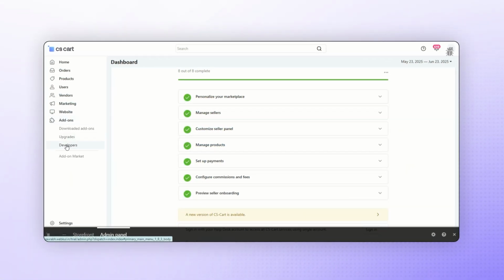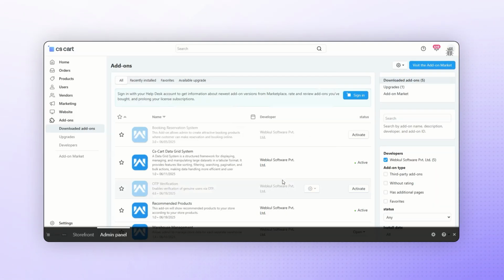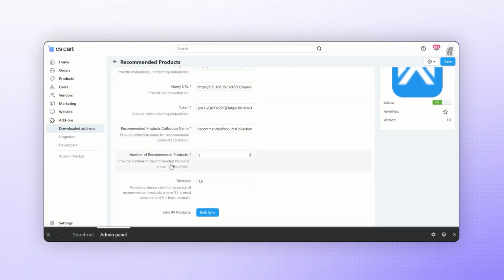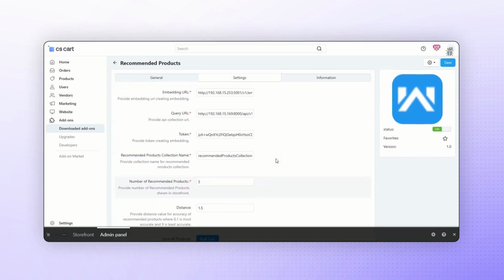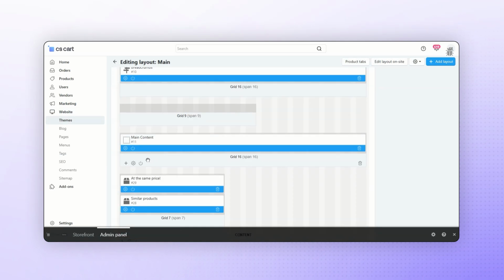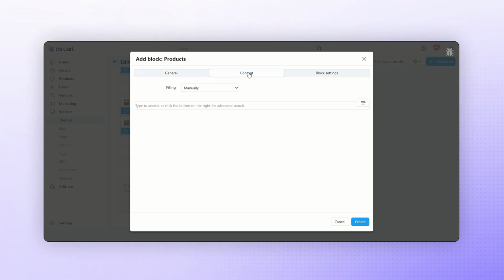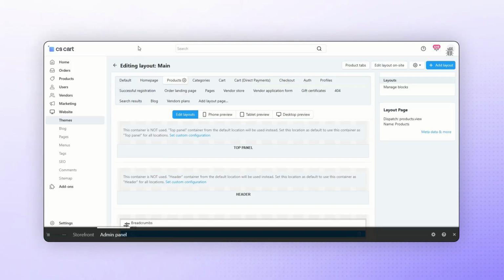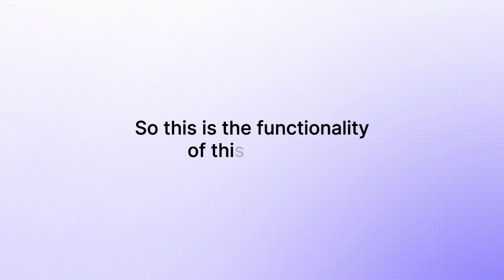How to Boost CS-Cart Sales with AI-Powered Product Recommendations?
CS-Cart Product Recommendation System is the smart way to boost conversions and enhance customer experience with AI-powered product suggestions!

By analysing product attributes and customer behaviour, this system delivers highly relevant recommendations in real-time, thanks to Chroma DB vector storage.

Say goodbye to high bounce rates as customers discover exactly what they’re looking for, faster.

Seamless integration, bulk sync support, and customizable accuracy make this a must-have extension for every CS-Cart store owner.

Don’t forget to explore our CS-Cart ChatGPT Extension for automated interactions and the USPS Shipping Module for real-time delivery updates!

Live Demo -  To access the module’s live demo, please contact the Webkul support team.

2. Raise a Ticket via our HelpDesk system

Timestamps:
0:00 - 0:13 Intro
0:14 - 0:40 About Webkul and its products
0:41 - 2:26 Demonstration of this Extension
2:27 - 2:50 Outro